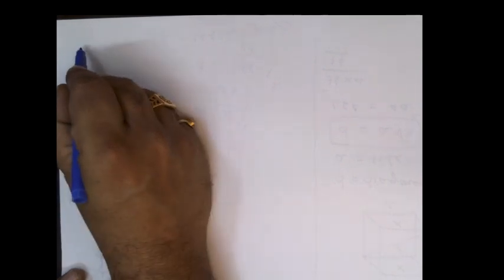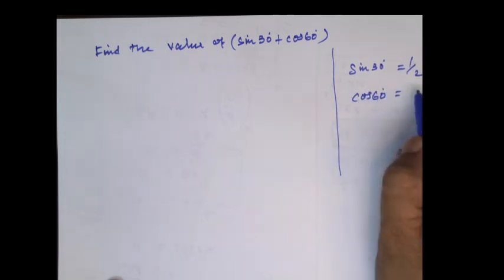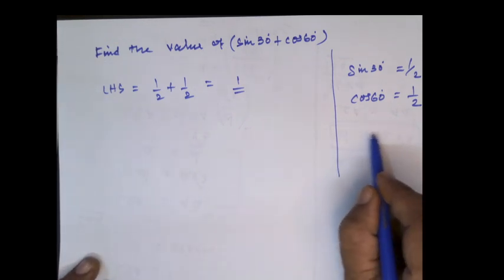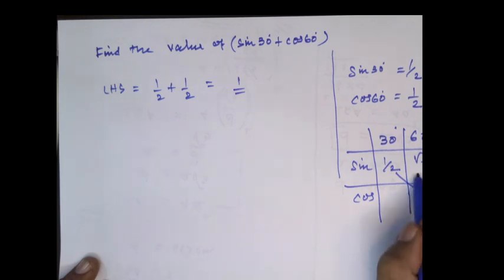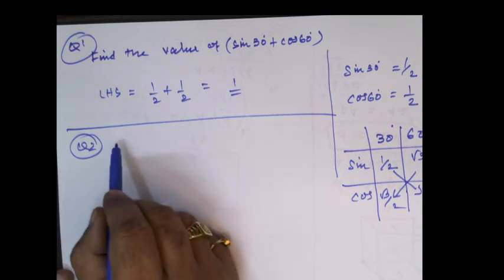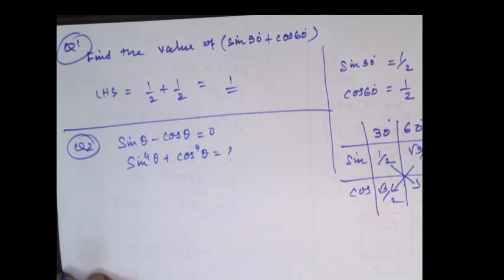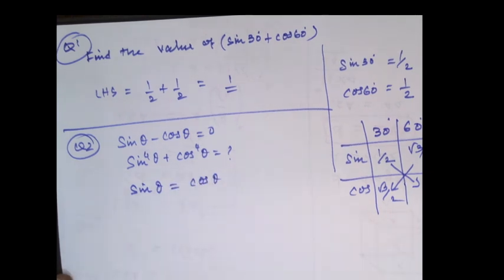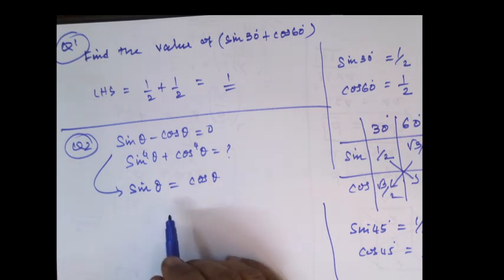sin 30 plus cos 30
Welcome to Saitechinfo. We provide free training to all in basic science, engineering, technology, education and culture through this channel .corporate training and research.
Please visit our websites and social media for more contents:
- free contents in school and college coaching subjects and surface coating technology
- online stores for contents and gift articles exhibited by our students and subject matter experts